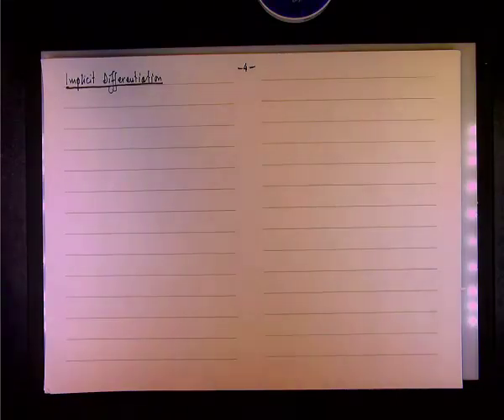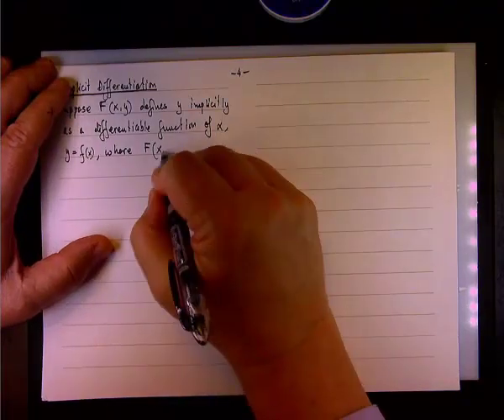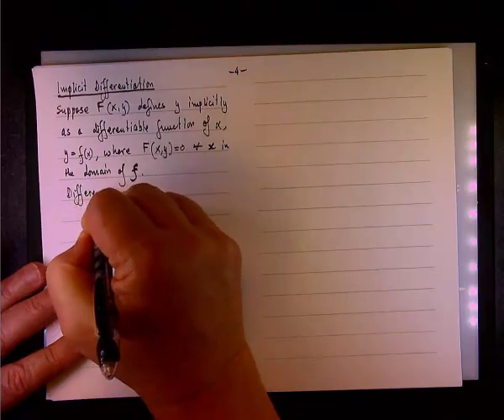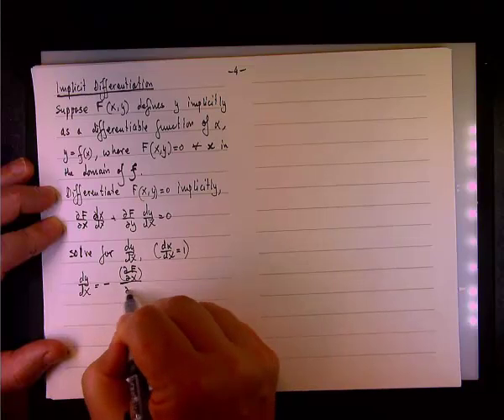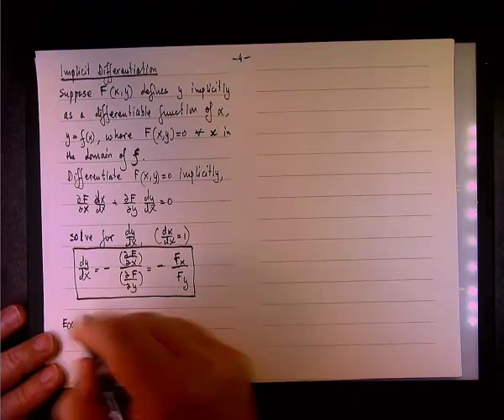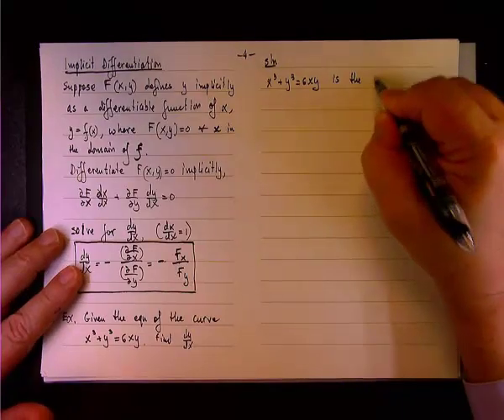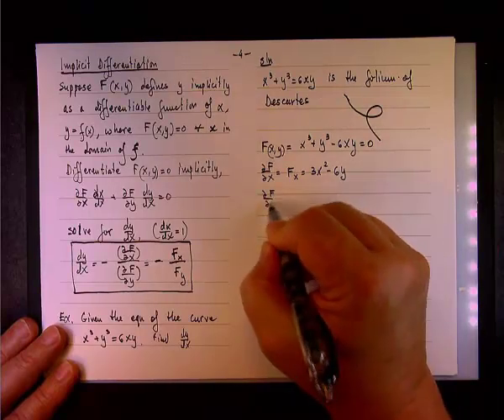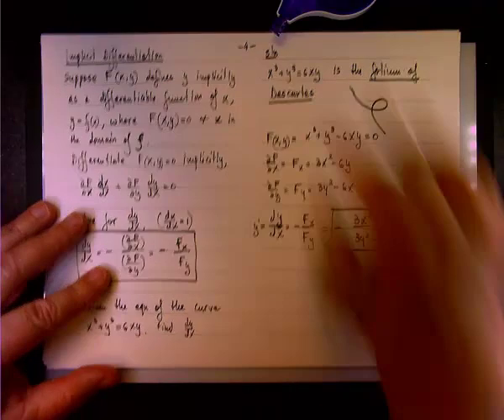Implicit Differentiation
Calculus 3, Multi-Variable Chain Rule, Implicit Differentiation